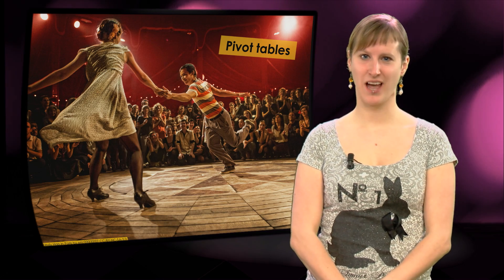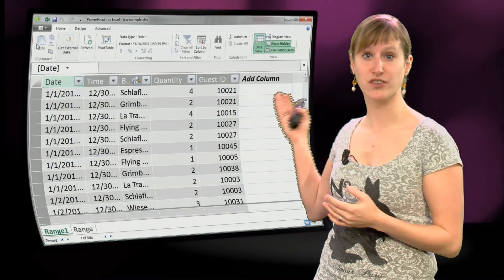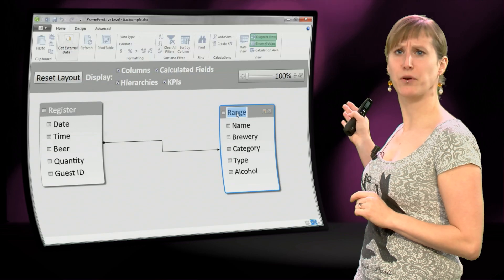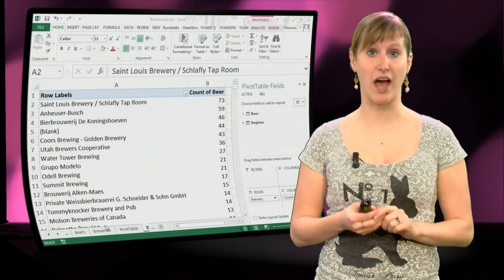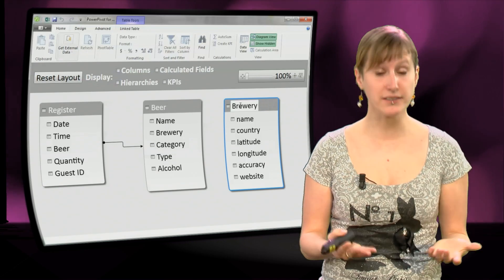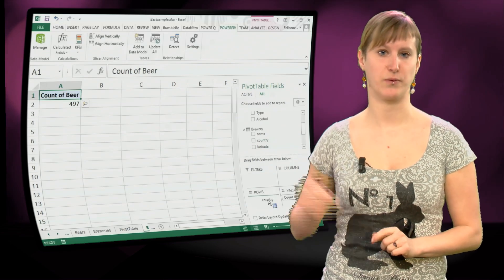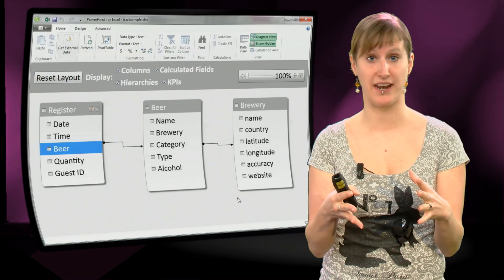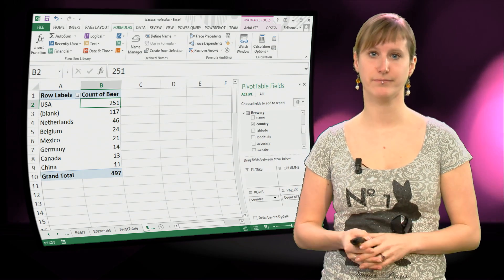EX101x - 3.6 - Secretly PowerPivot